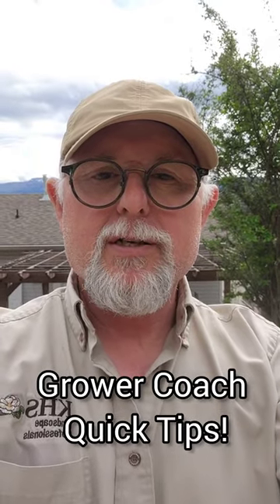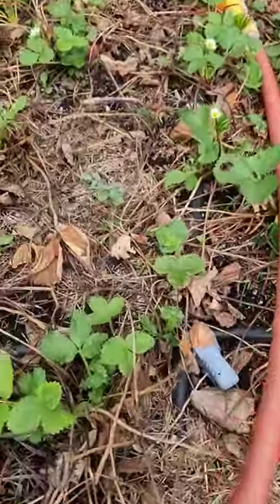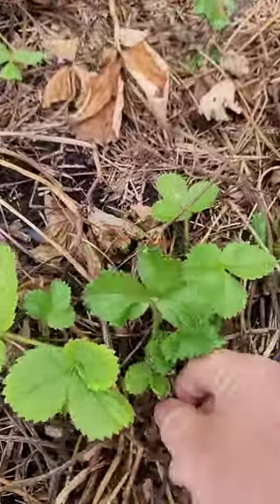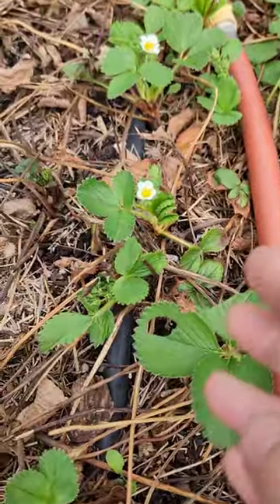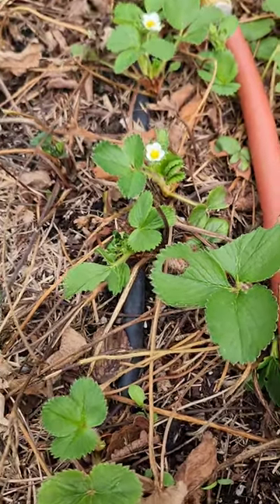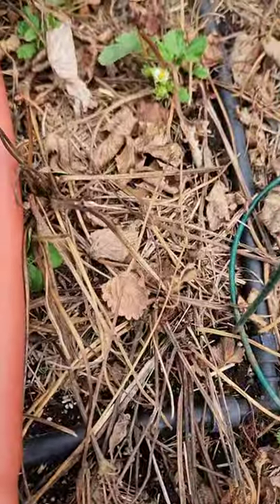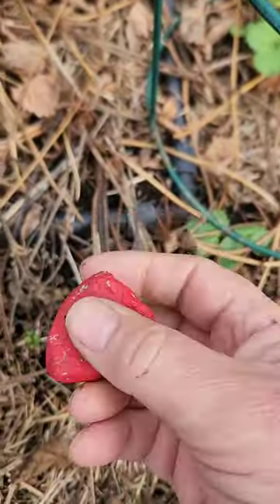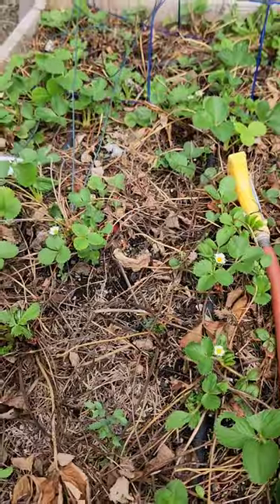Strawberry Tips!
Quick tips on growing Strawberries will assist you having grower success. Ken Salvail of Grower Coach shows his strawberry patch and how it has suffered over the winter. With a new spring there will be renewal and hopefully lots of summer berries!  Look for more videos on growing food crops at Grower Coach on Youtube!